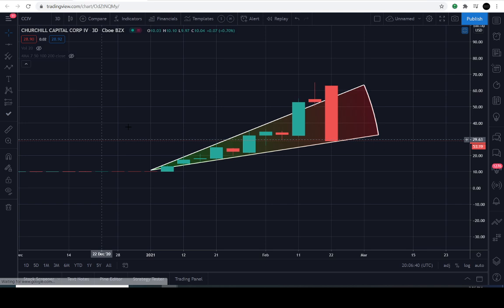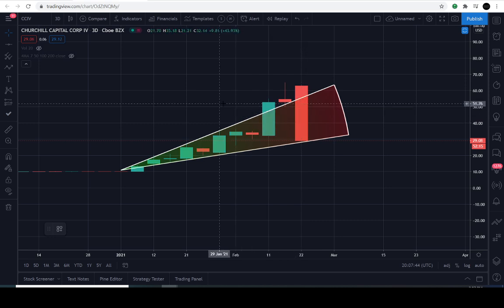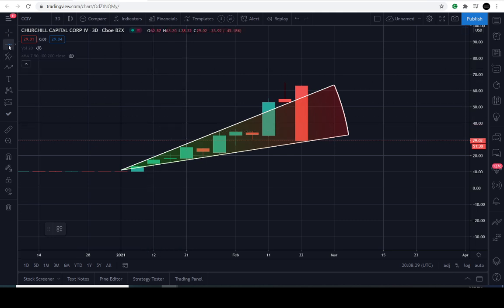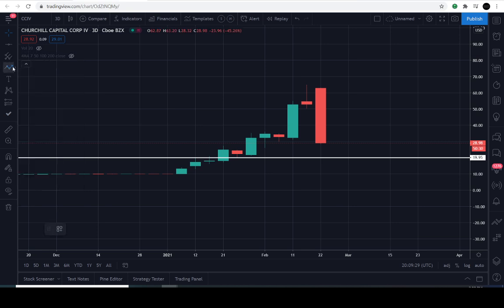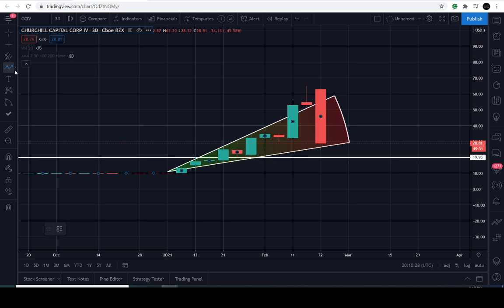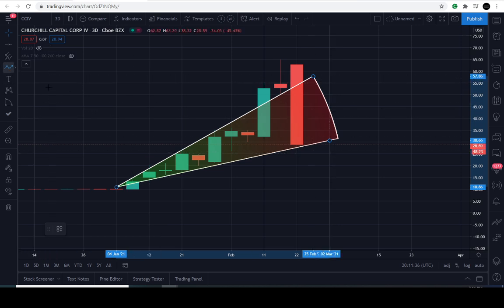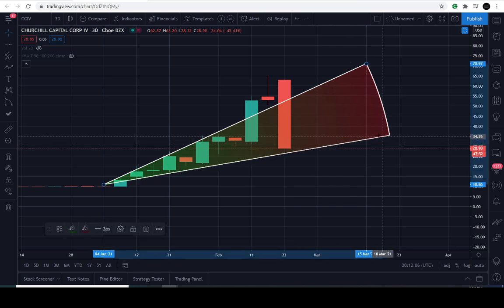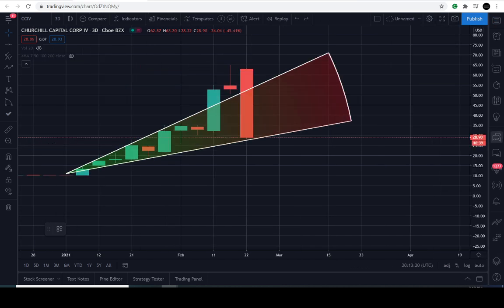CCIV BLOOD BATH OR BUY IN!? | PRICE PREDICTION | TECHNICAL ANALYSIS$ CCIV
CCIV PRICE TODAY: THIS CHURCHILL CAPITAL CORP (CCIV) VIDEO TODAY WE  WILL EXPLAIN HOW TO ANALYZE CRITICAL LEVELS IN THE CHART OF CCIV. LEVELS IT MUST HOLD AND BREAK THROUGH IN ORDER TO CHANGE THE CURRENT/PREVIOUS TREND. CCIV IS IN A UNIQUE POSITION TO EVENTUALLY REVERSE THE TREND "IF" IT'S DESTINE TO REACH HIGHER LEVELS IN THE UPCOMING DAYS/WEEKS/MONTHS AHEAD. BUT PLEASE BE ADVISED THIS INSTRUMENT IS PERFECTLY CONFINED WITHIN THE CURRENT MACRO TREND. WE MUST WAIT FOR SIGNS OF A TREND REVERSAL IN ORDER TO ANTICIPATE A MOVE IN THE OPPOSITE DIRECTION.